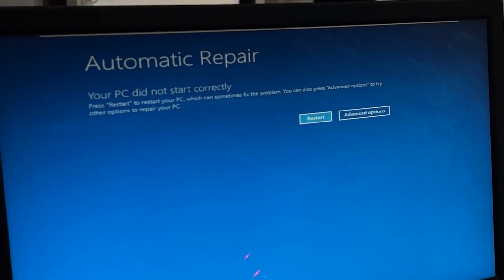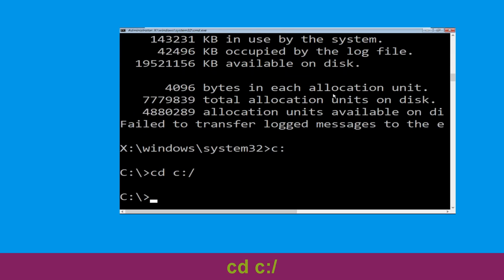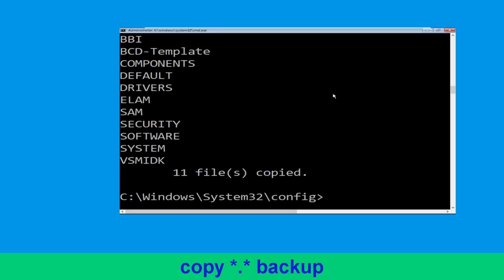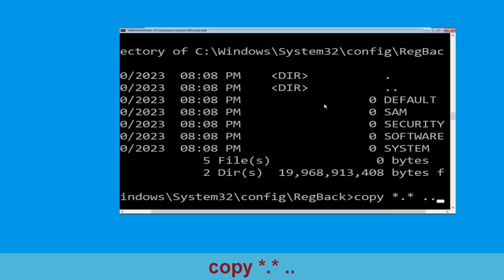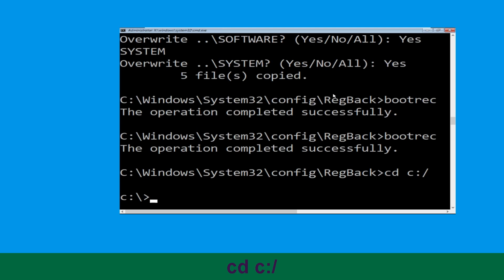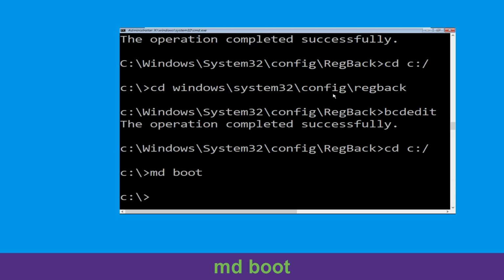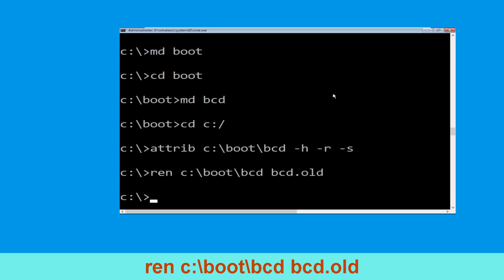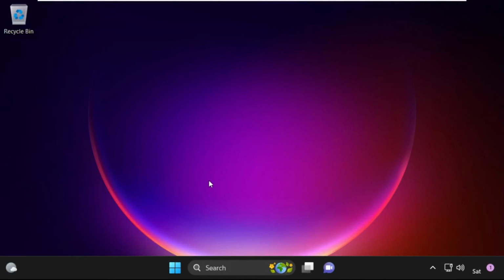0x00000053 NO_BOOT_DEVICE Blue Screen Error Fix Windows 10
0x00000053 NO_BOOT_DEVICE Blue Screen Error Fix Windows 10

• IRQL_NOT_LESS_OR_EQUAL Error
• BAD_POOL_CALLER Error
0x00000053 NO_BOOT_DEVICE Blue Screen Error Fix Windows 10